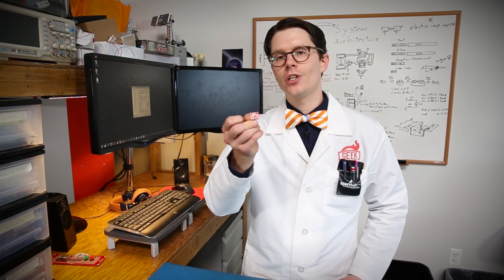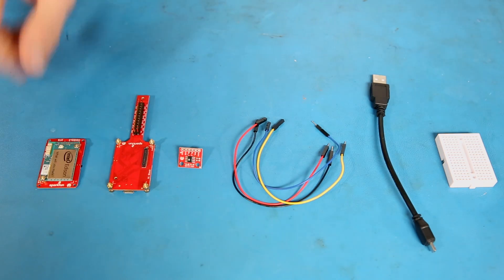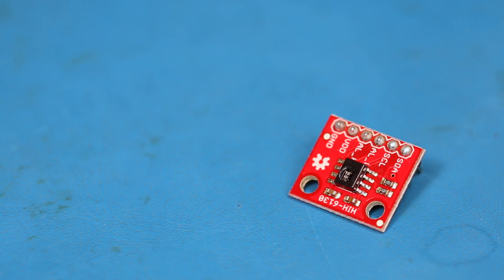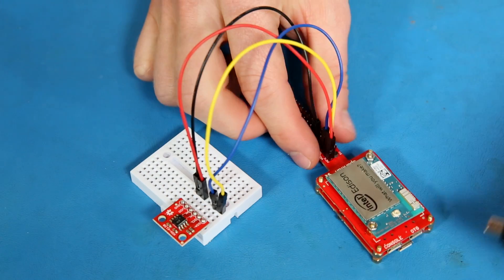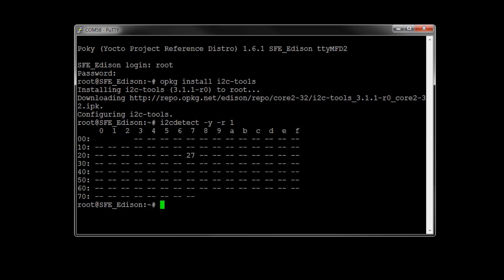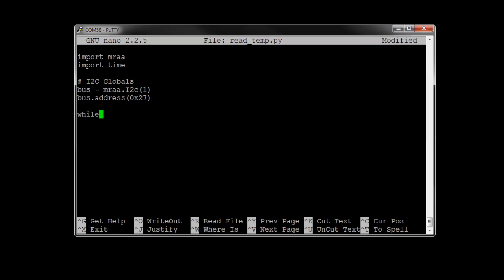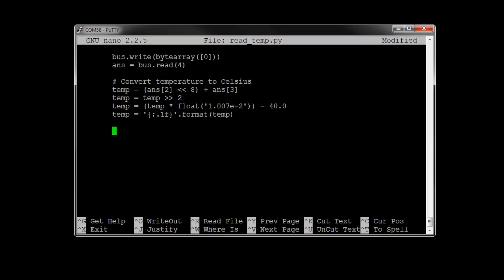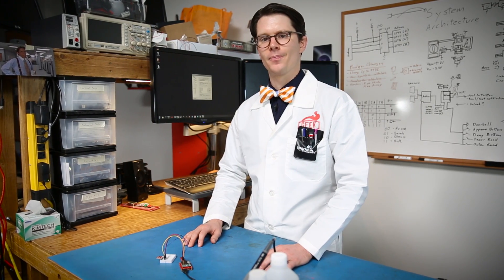Getting Started with Edison part 6 - Raspberry Pi Block and Temperature Sensor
In part 6, we see how to use the new Pi Block to connect to an HIH-6134 temperature sensor We write a simple Python script, which relies on MRAA to talk to the HIH-6130 over I2C.